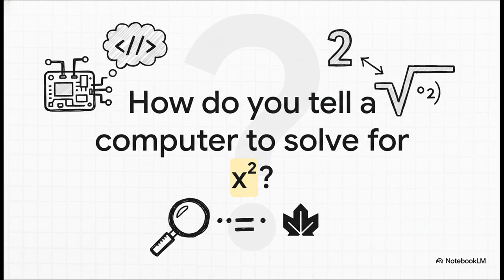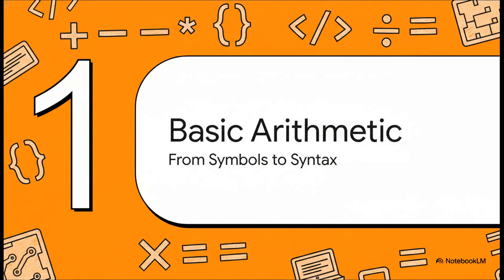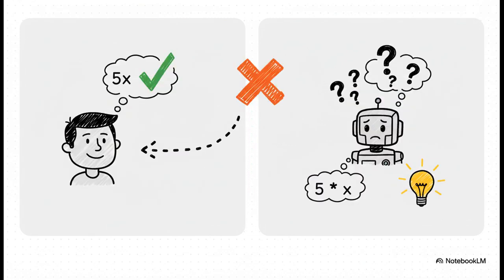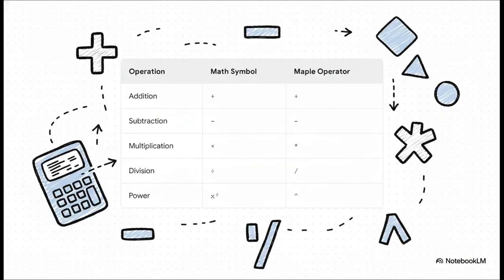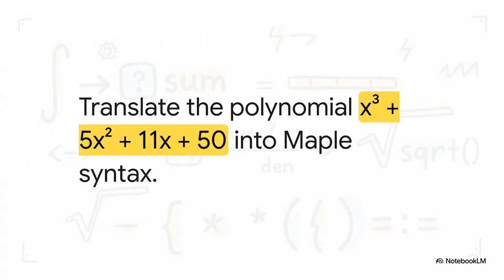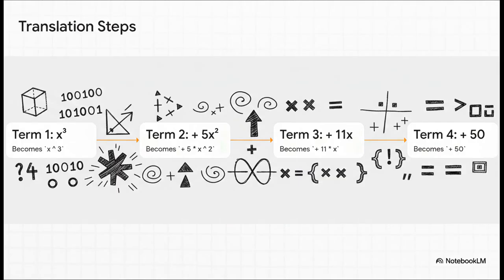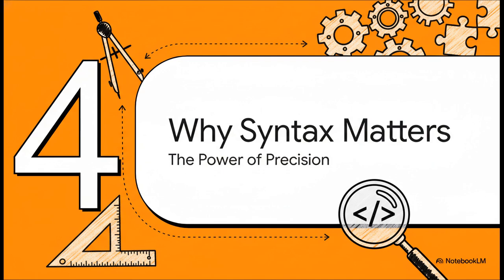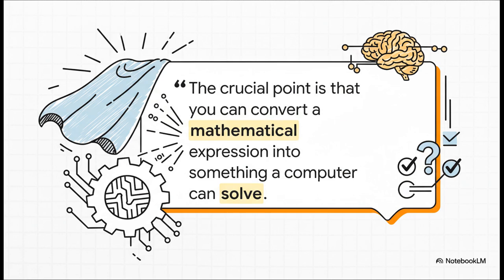Class 12 Mathematics | New Book | karachi Board | chap 1 | Hindi